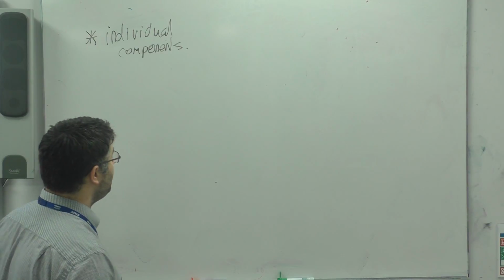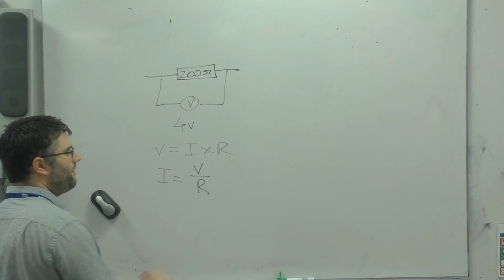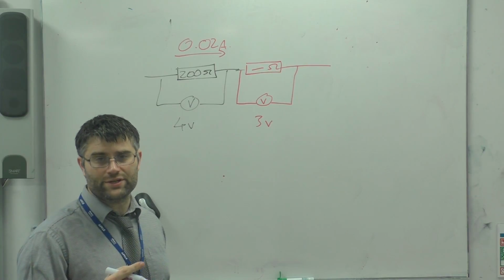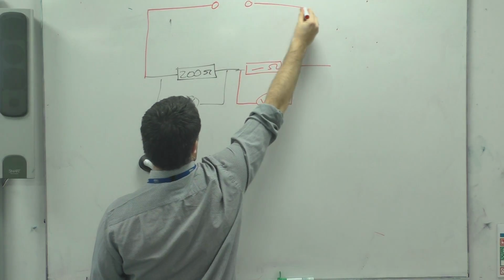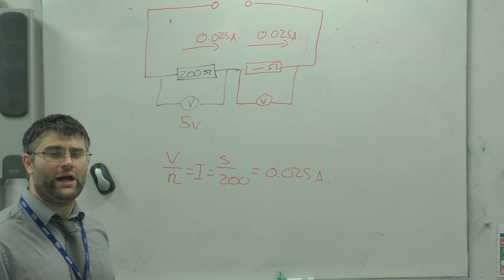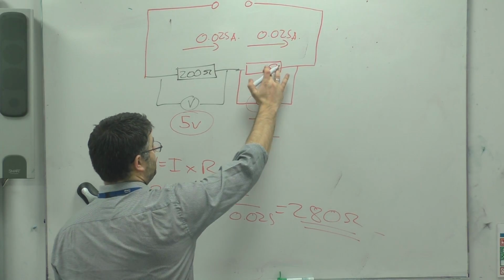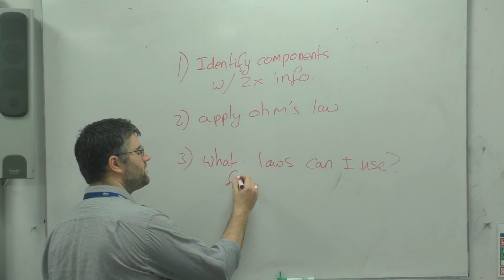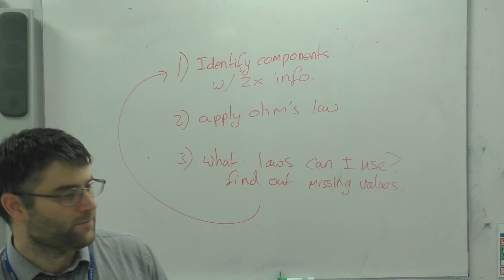Combining Ohm and Kirchoff